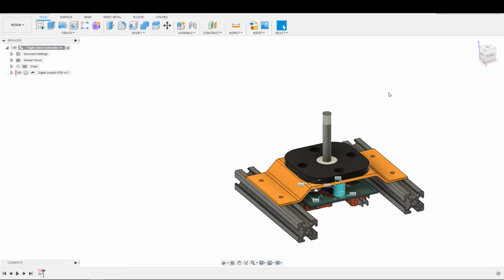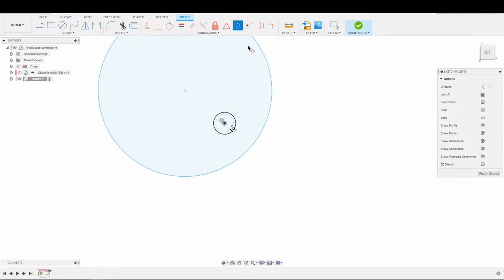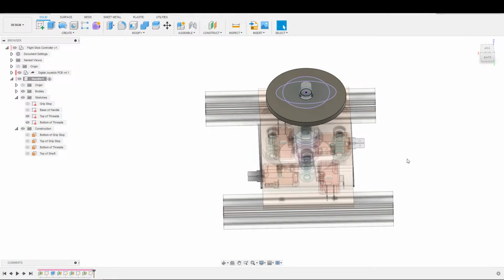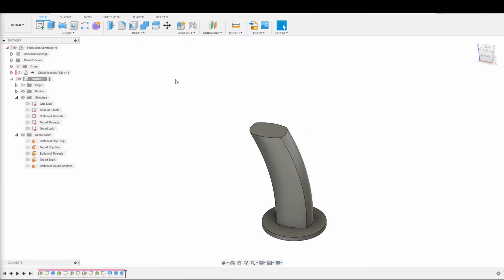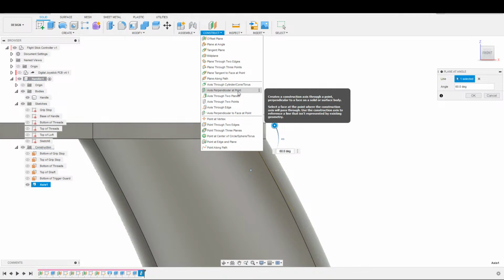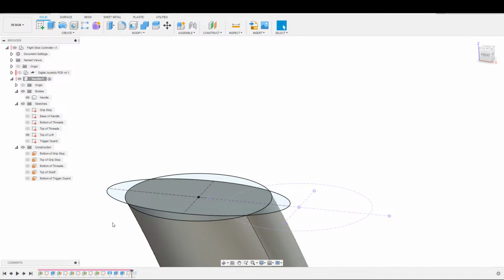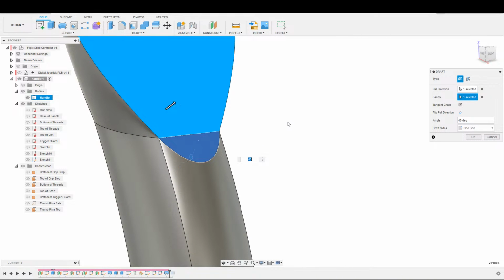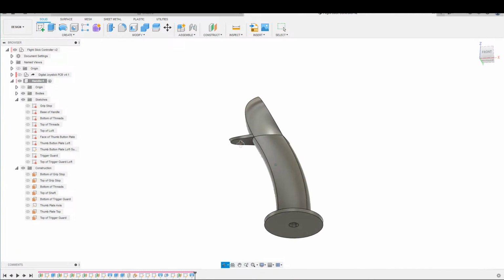Simple Flight Stick for the Arcade Prototype Controller - Part 1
We'll be designing a relatively simple flight stick today. This is prompted by the new game we're developing that I want to use the APC with, but we'll be putting a couple more buttons on it than I actually plan on using in order to future proof it. It also won't have Z-Axis rotation as we're basing it on our Digital Joystick Base.